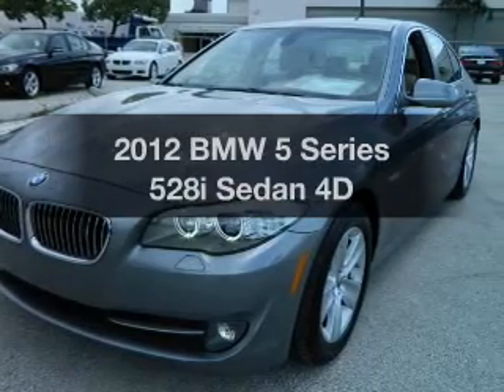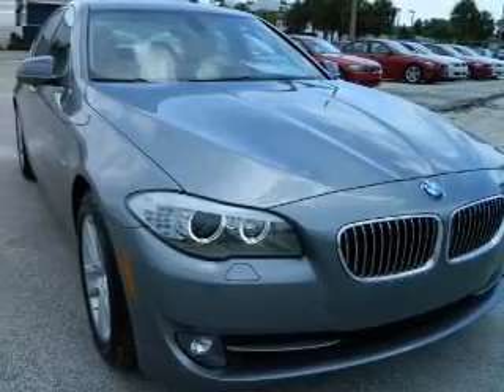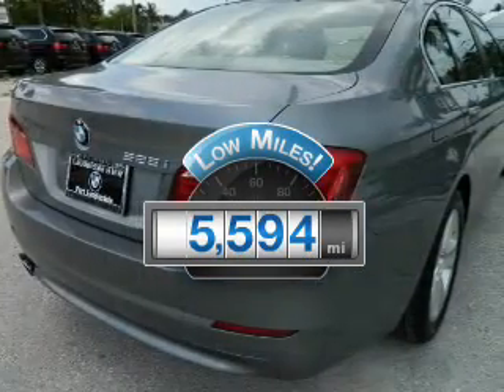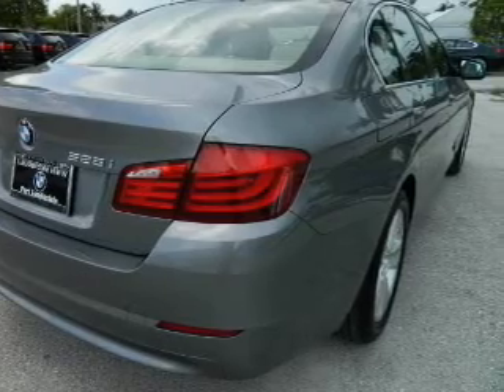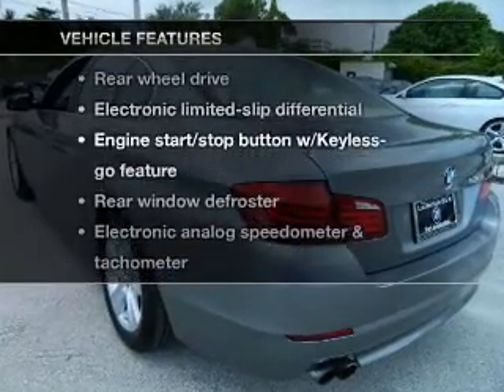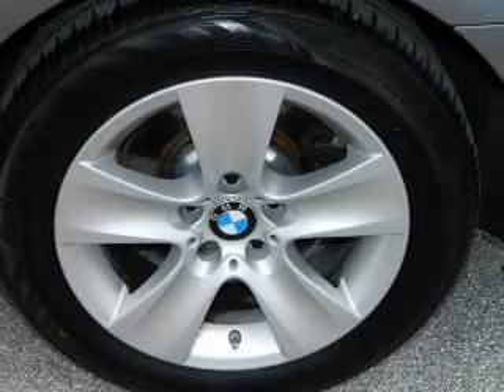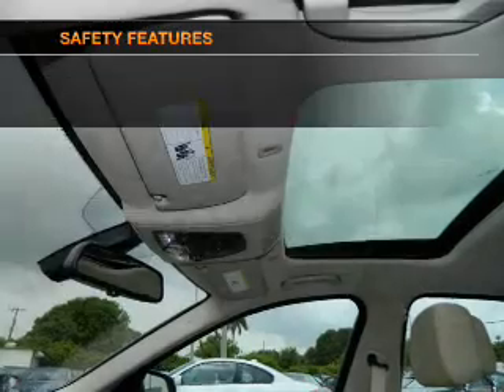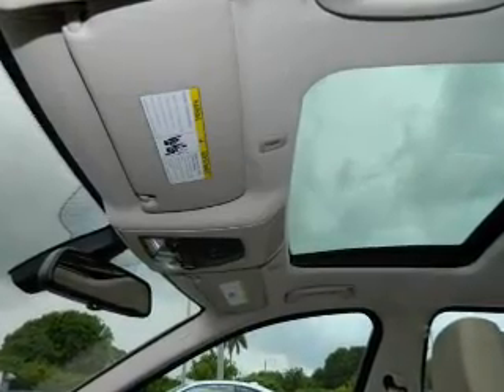2012 BMW 5 Series - Ft. Lauderdale FL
Year: 2012
Make: BMW
Model: 5 Series
Trim: 528i Sedan 4D
Engine: 4 cylinder Turbo 2.0 liter
Transmission:
Color: Space Gray Metallic
Mileage: 5594
Address:
1400 South Federal Hwy